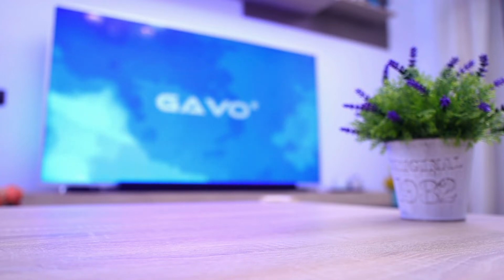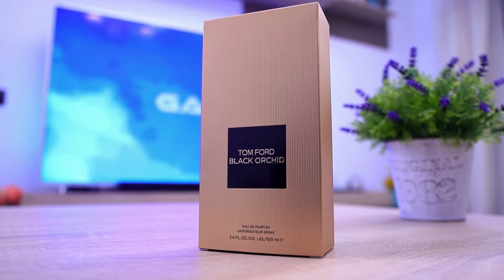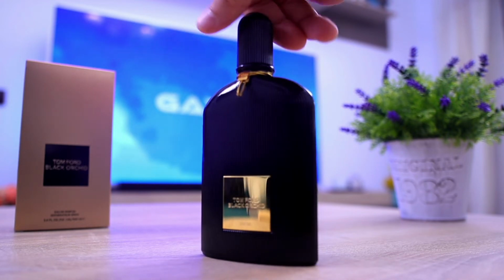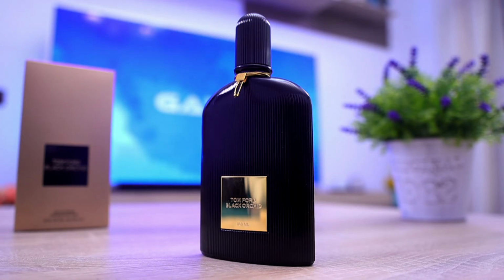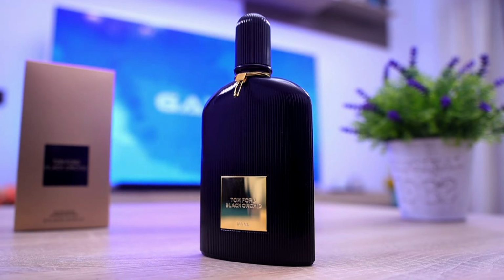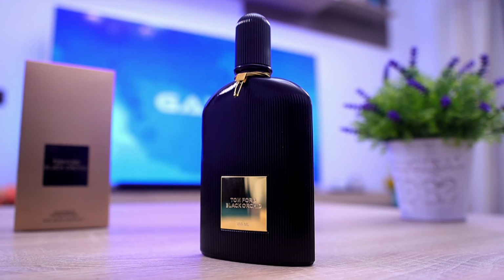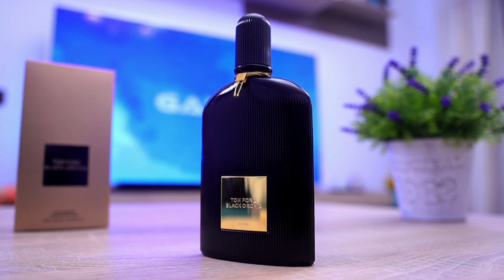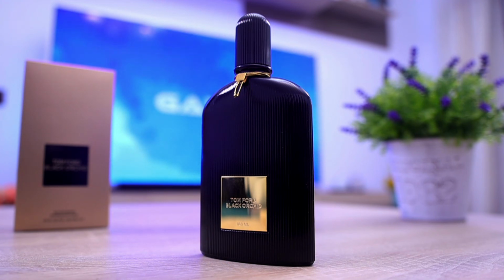Tom Ford Black Orchid Edp ~ GaVo* Perfumery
Tom Ford Black Orchid Edp.